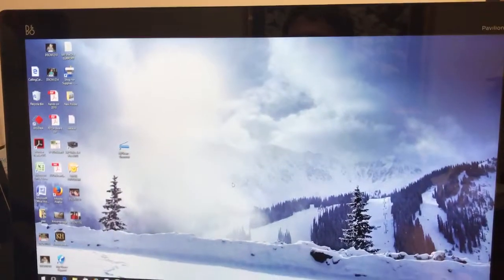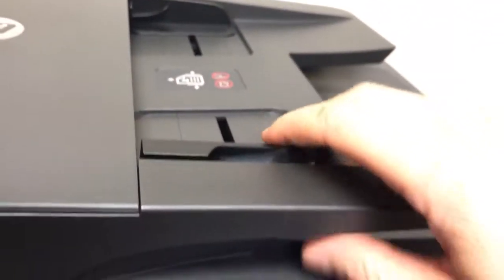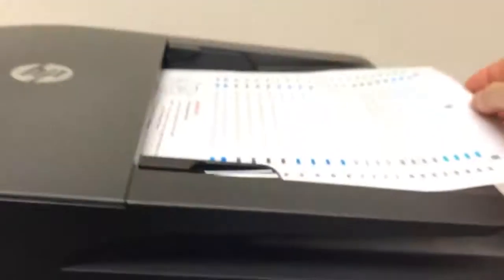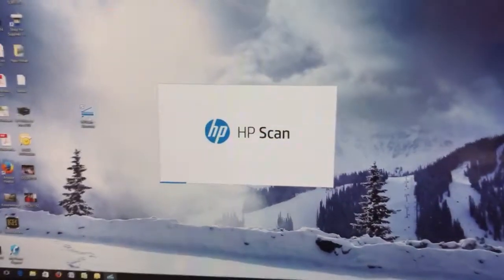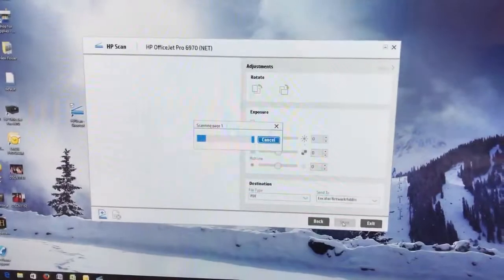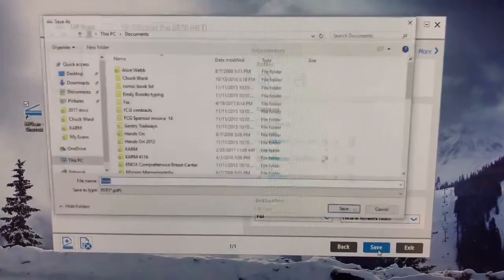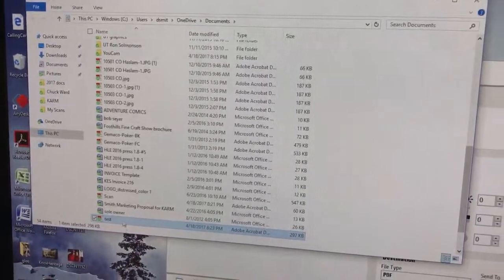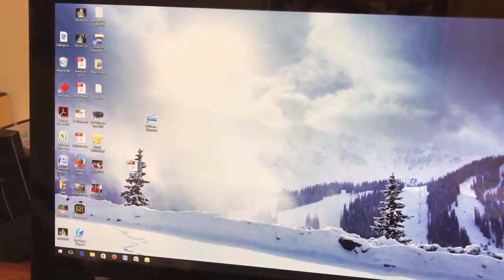How to Scan to computer with HP Officejet